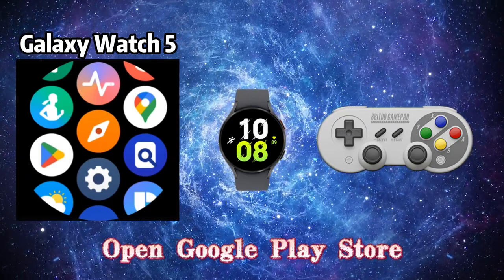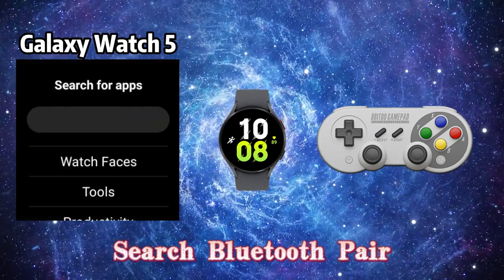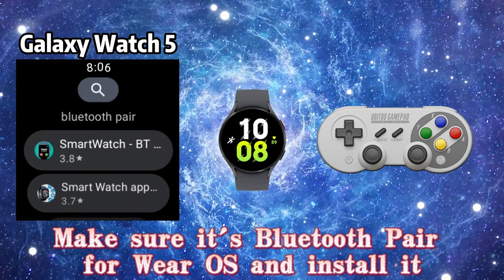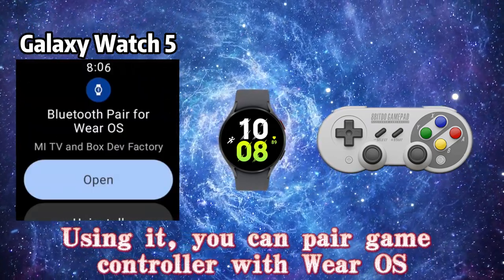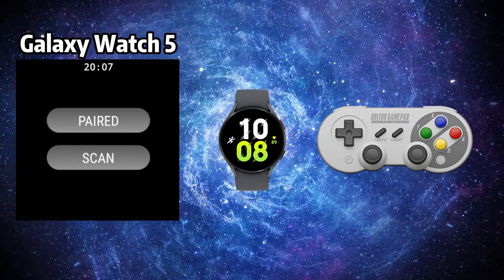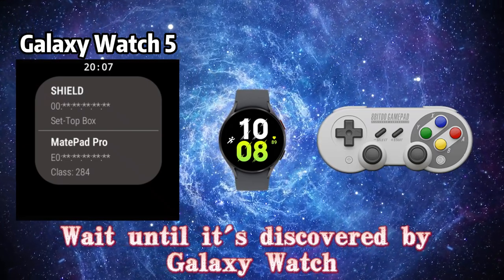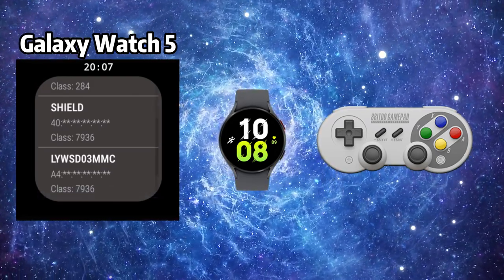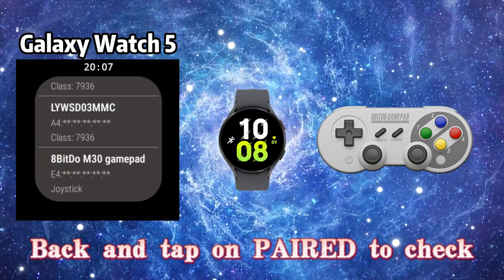Pair Bluetooth gamepad/joystick/controller with Samsung Galaxy Watch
Pairing your GALAXY WATCH 4/5 (WearOS) with a Bluetooth gamepad or joystick seems to be a challenging task. The device's settings menu, specifically the Bluetooth section, doesn't detect any Bluetooth game controllers. However, there is an easy workaround. By utilizing the Bluetooth Pair for Wear OS app, which can be downloaded from the Google Play Store directly on your watch, you can successfully pair game controllers with your Smart Watch. This allows you to enjoy playing retro games with emulators using a game controller.